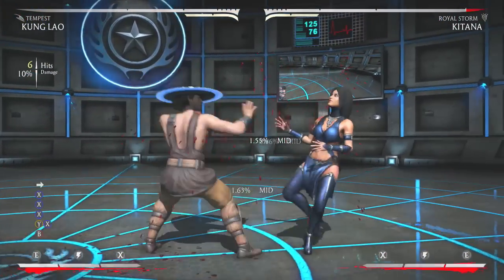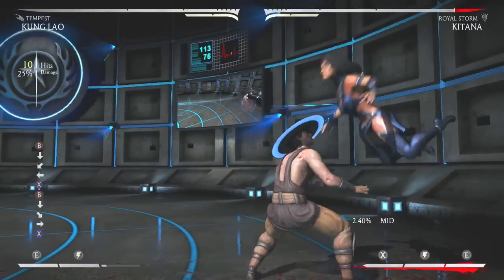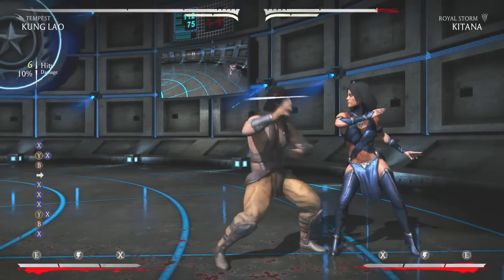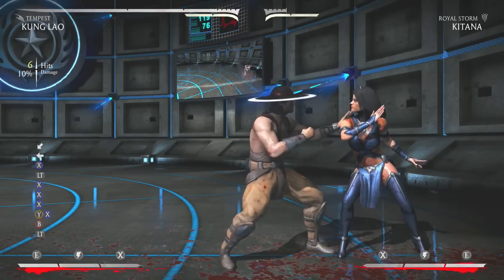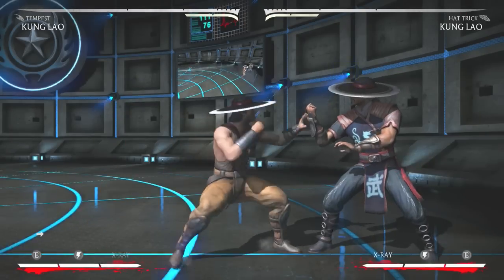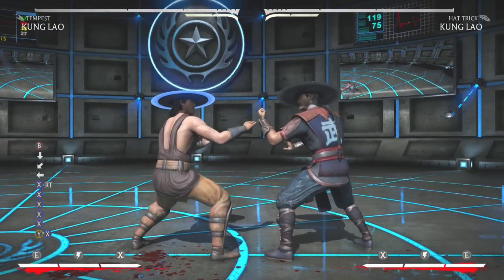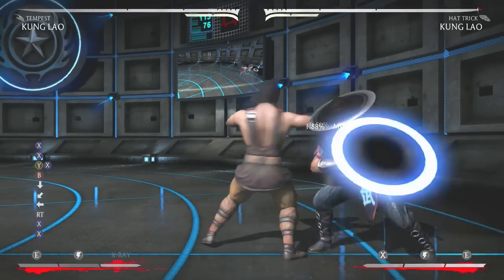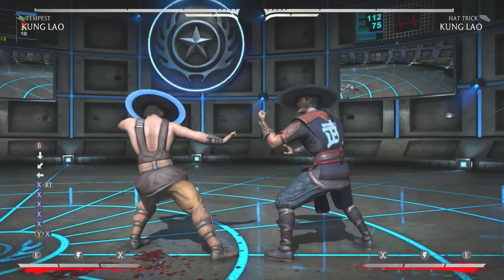Mortal Kombat X: How To Do Kung Lao's Chain Fist Combo The Easy Way - MKX Kung Lao Tutorial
Lets smash 300 LIKES for MK3 Kung Lao¡ :)